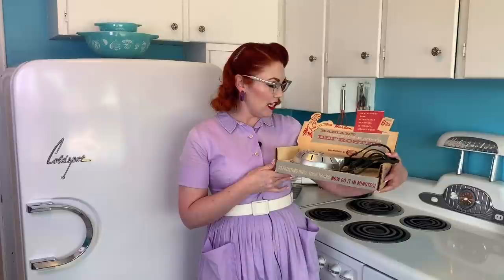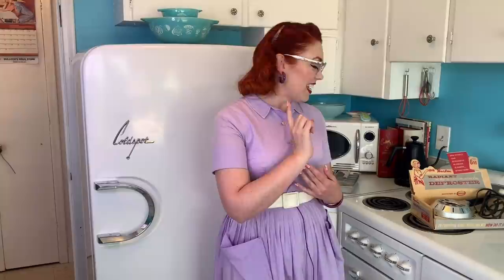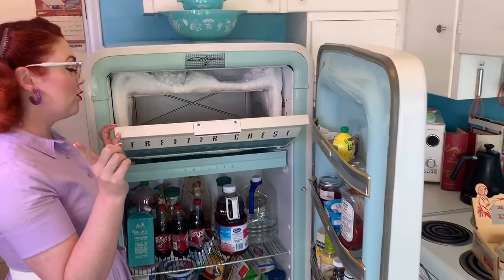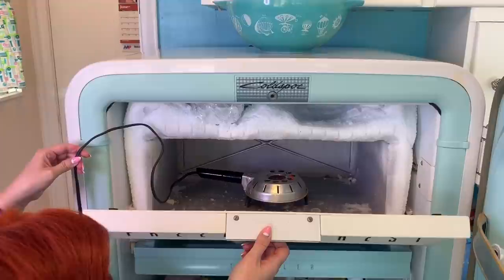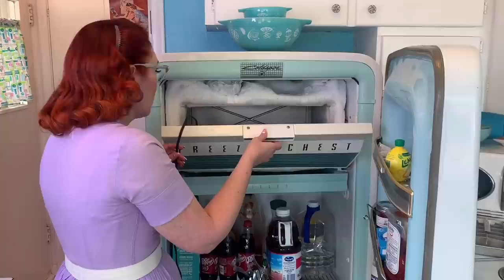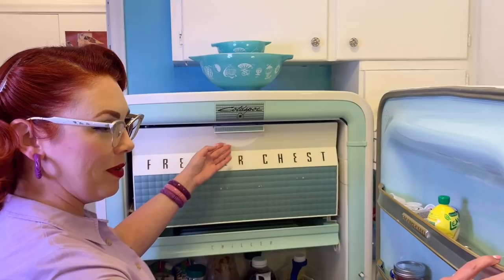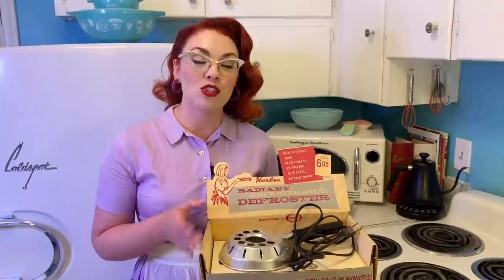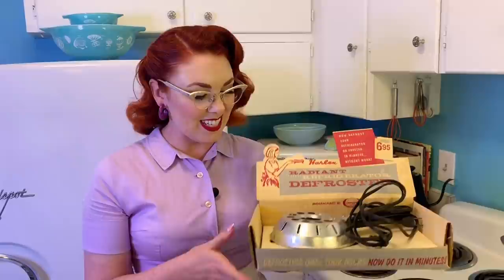Vintage Gadgets- Radiant Refrigerator Defroster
It's a new vintage gadget video! Yay! I had a lot of fun testing out this 1950's Osrow Radiant Refrigerator Defroster for you all, and showing you a bit more of my vintage Coldspot refrigerator. Coldspot is a Kenmore brand from Sears. My model is 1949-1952/53. I couldn't find a specific ad, or match the model number to know what year it is for sure, however in 1952/53 they came out with an automatic defrosting model, so I know ours is older than that. Let's test out this vintage gadget!!
***If you decide to test out any vintage gadgets of your own, please be careful. You never know what old electrical products will do. ***

No pressure to send anything of course, but I have had several people ask- so here is my address:
Laci Fay
84721

Xx
Laci